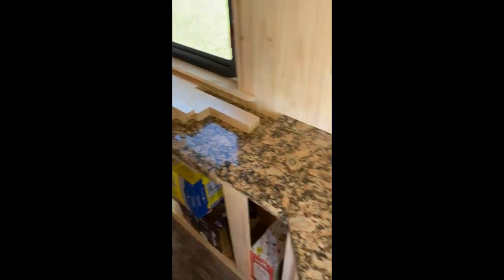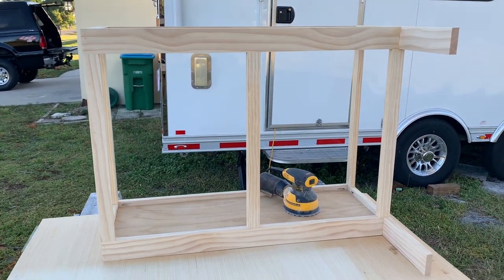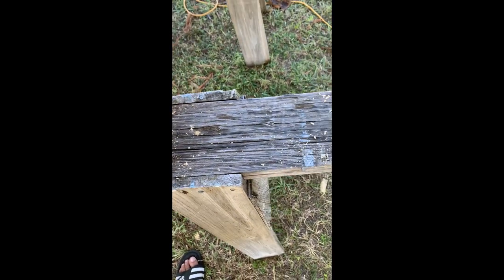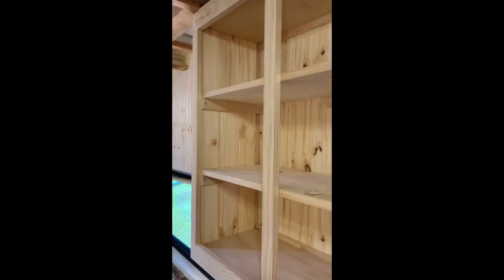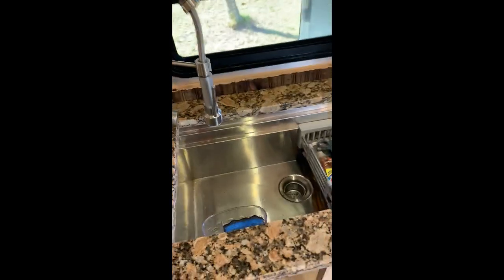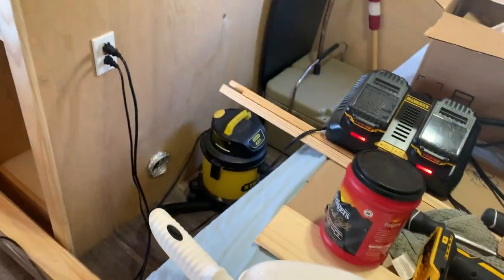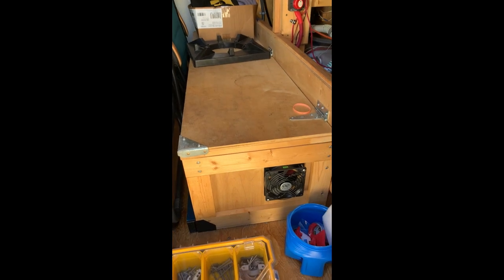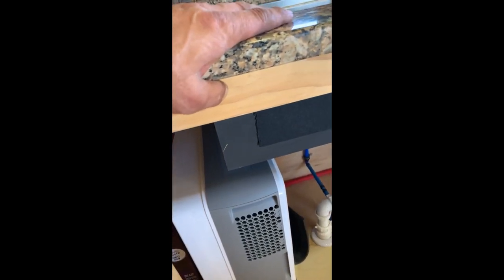RV Trailer Build #127 - Part 2 - Kitchen Cabinet Build, Started Staining Wood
RV Trailer Build #127 - Part 2 - Kitchen Cabinet Build, Started Staining Wood, RV/Trailer Utility Room Overview